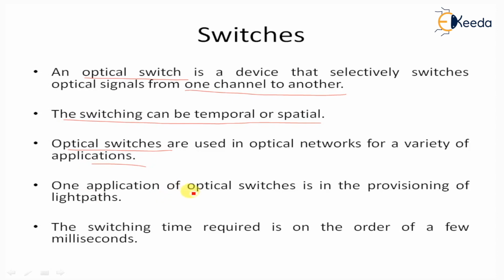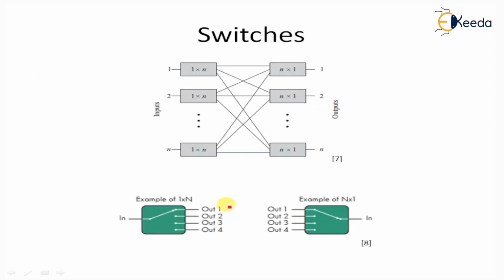Switches - Introduction to Optical Components and Networks - Optical Networks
Video Name - Switches

Chapter - Introduction to Optical Components and Networks

Happy Learning!